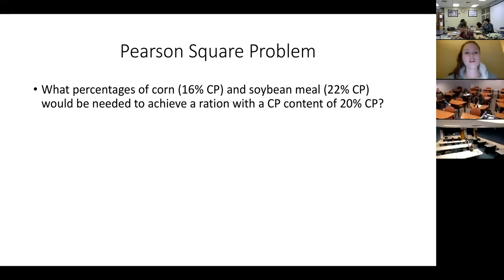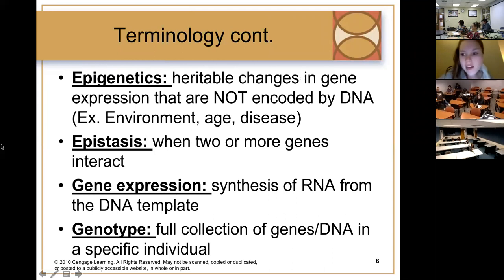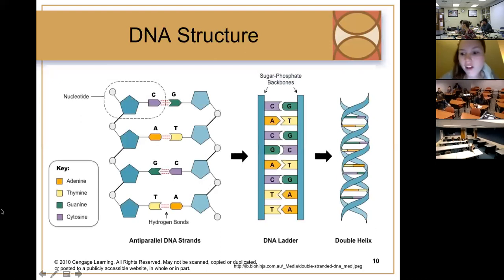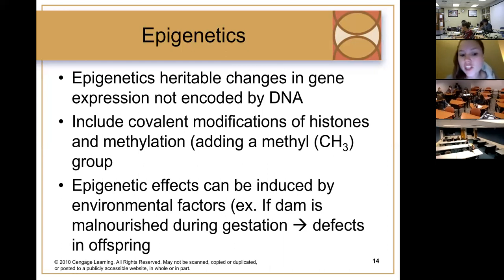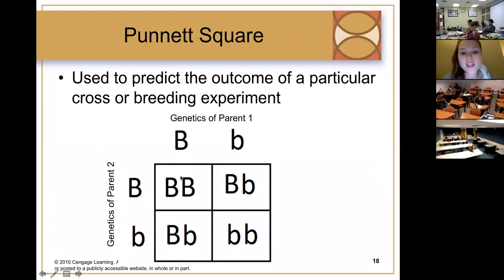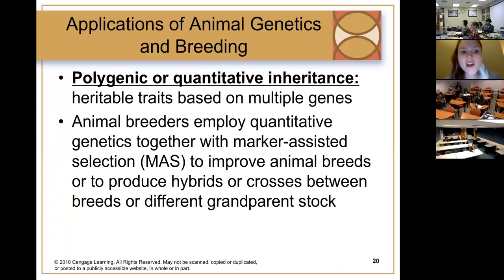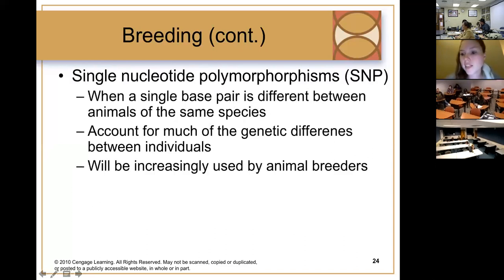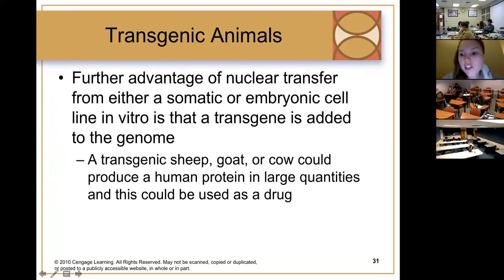AGR141 20171031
Genetics